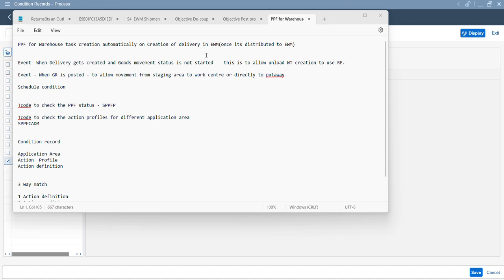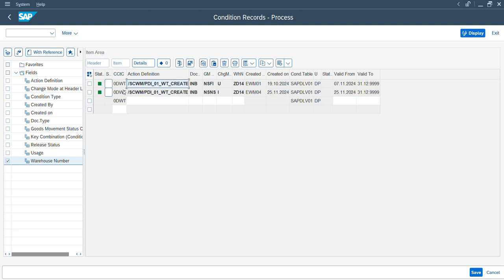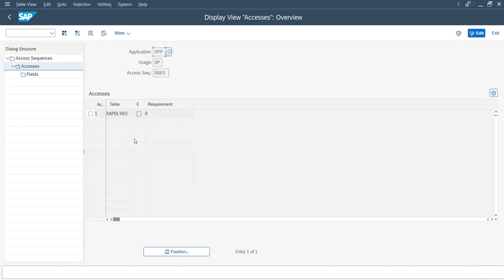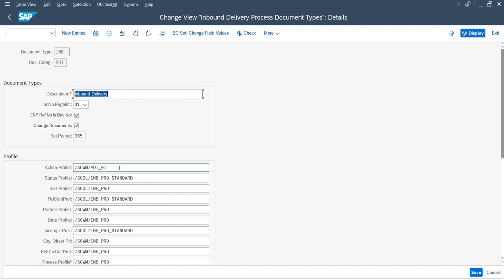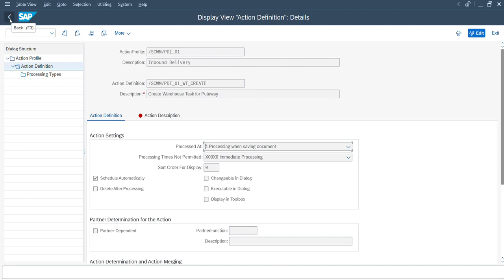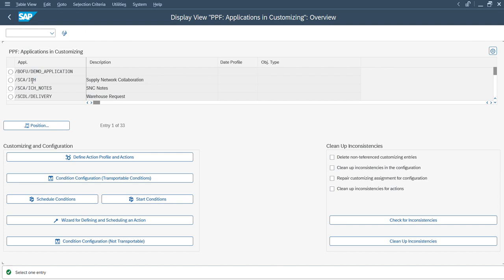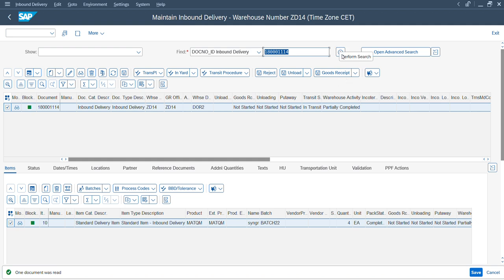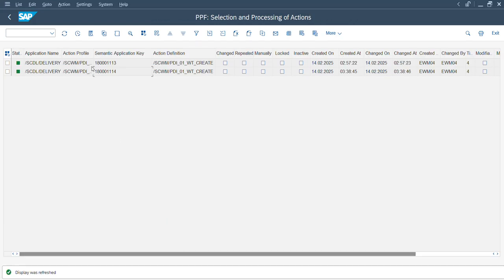Auto WT creation via PPF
PPF for Warehouse task creation automatically on Creation of delivery in EWM(once its distributed to EWM)

Event- When Delivery gets created and Goods movement status is not started  - this is to allow unload WT creation to use RF.

Event - When GR is posted - to allow movement from staging area to work centre or directly to putaway

Schedule condition

Tcode to check the PPF status - SPPFP

Tcode to check the action profiles for different application area
SPPFCADM

Condition record

Application Area
Action  Profile
Action definition

3 way match

1 Action definition
2 Action condition
3 Condition record determination via condition technique